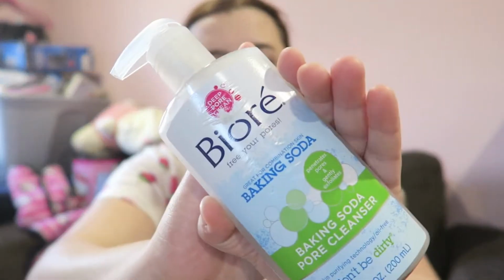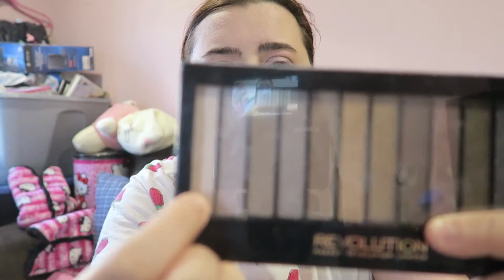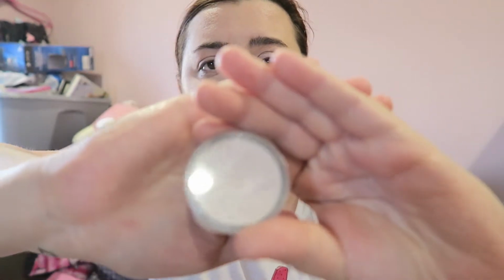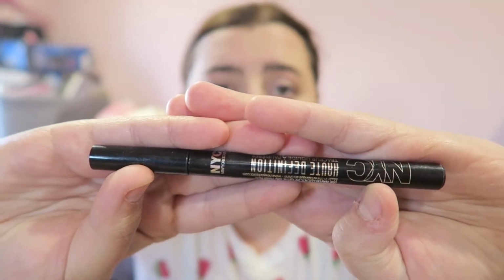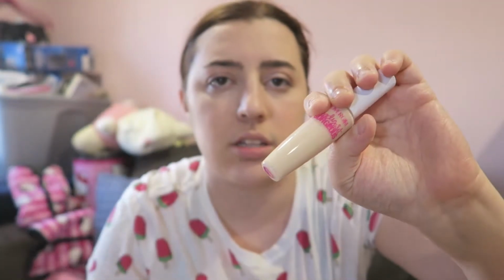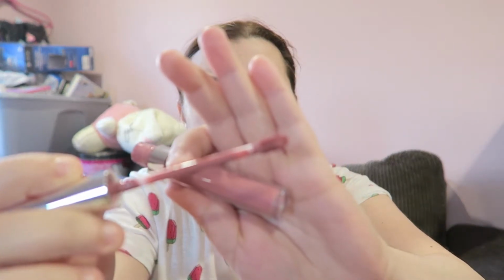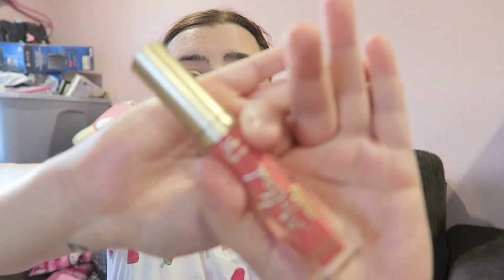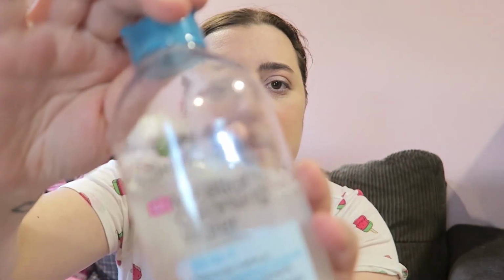My Top Favorite Makeup Products | Summer 2016 edition!